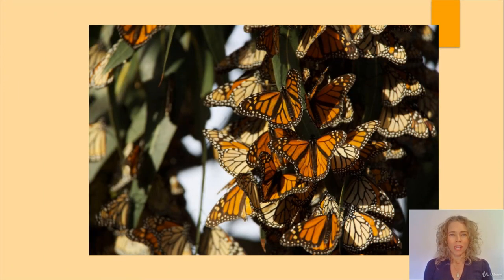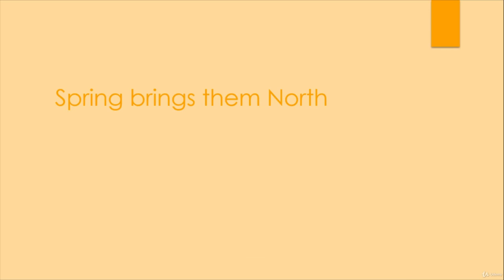Attract Monarch Butterflies to your Garden : Travel Itinerary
Attract Monarch Butterflies to your Garden
Invite them to live in your backyard space by applying a scientific approach